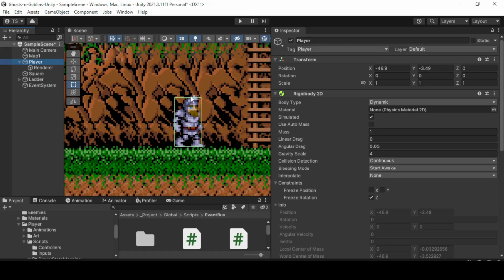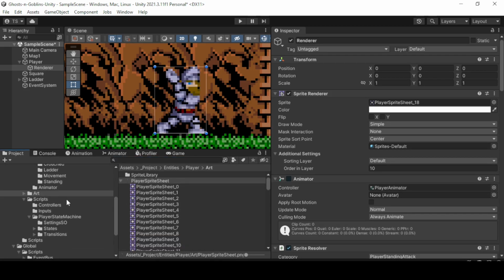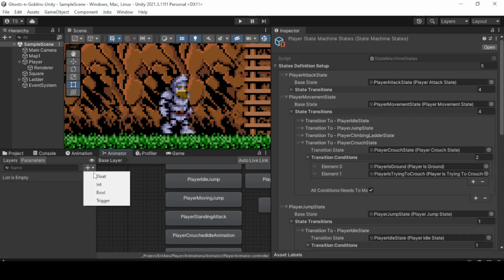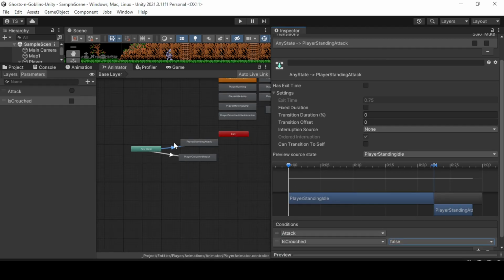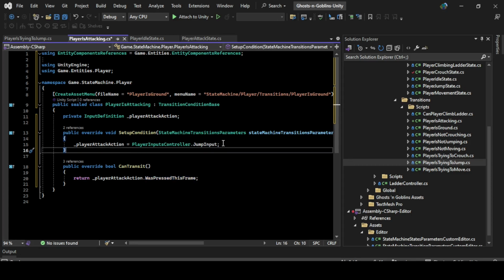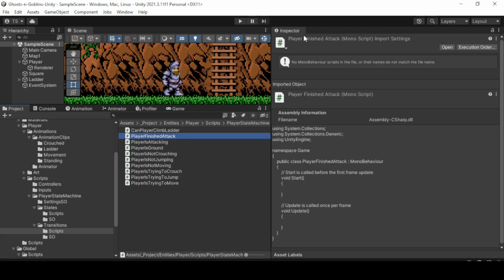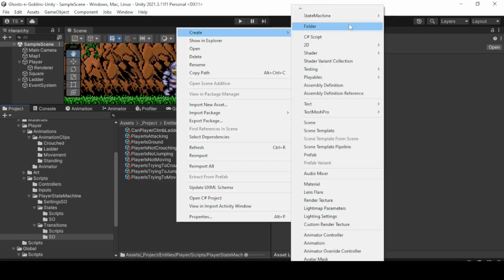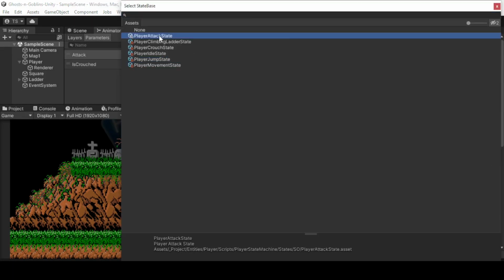Ghosts 'n Goblins - Unity/C#: Player Attack State PT. 1 - EP 08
This is the 8th video in the series of me recreating Ghosts 'n Goblins in Unity using C#. In this series, I'll try to recreate all the mechanics similar to the original arcade game. In this video, I'm going to start making the Player Attack State. I'll separate this state development into different videos

00:00 Attack Animation

03:20 Player Attack State

07:15 Animations Transitions

11:00 Attack State Transition

18:55 StateMachine Config

22:00 End